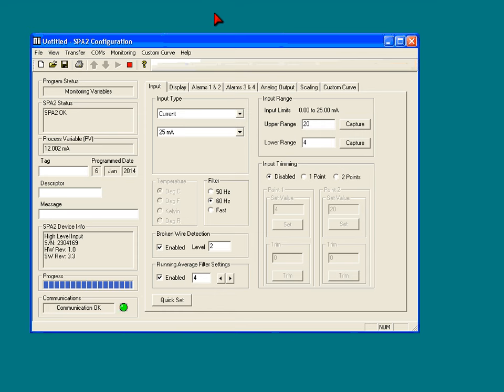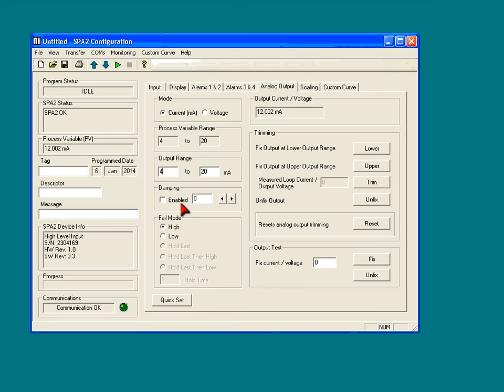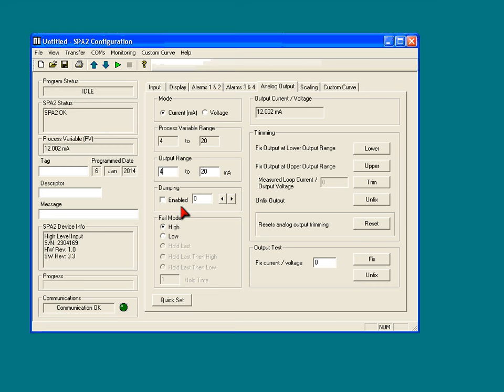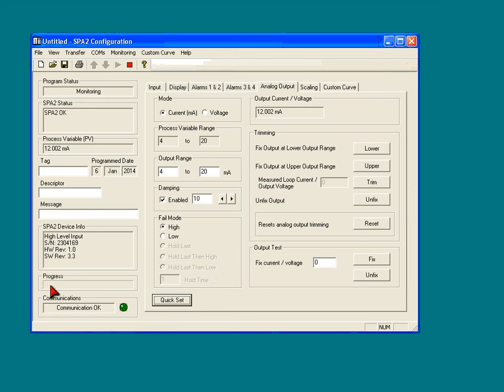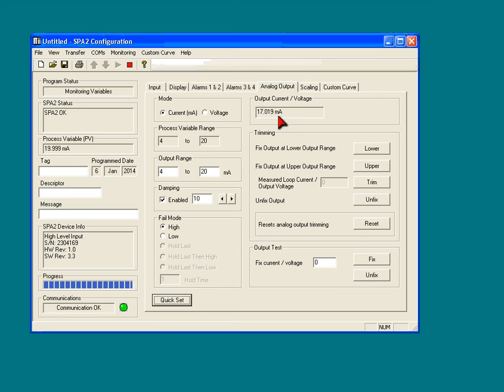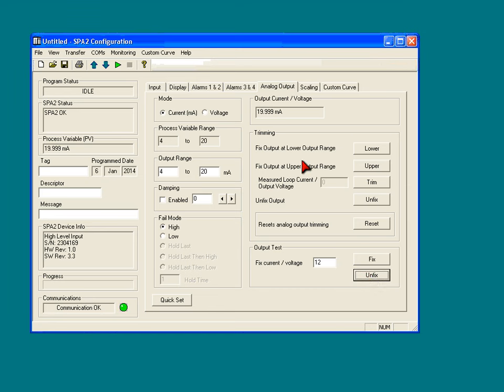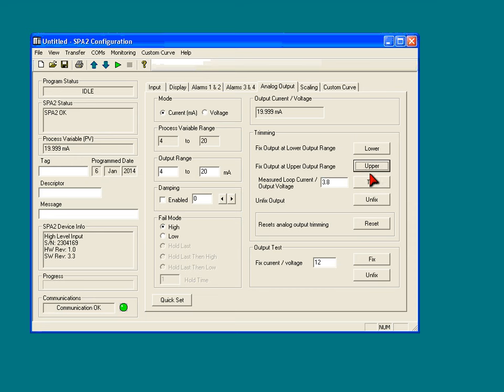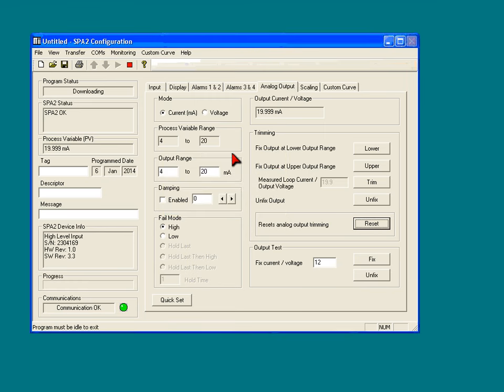SPA2 HLPRG Configuration Software Tutorial Analog Output Tab